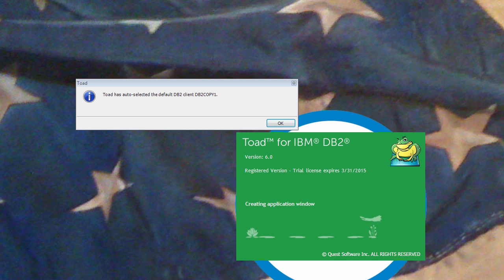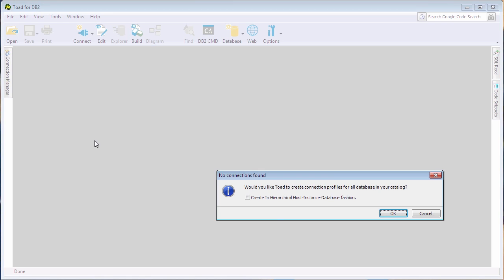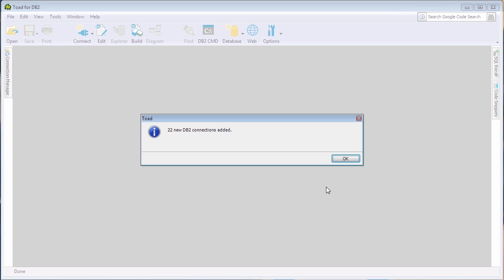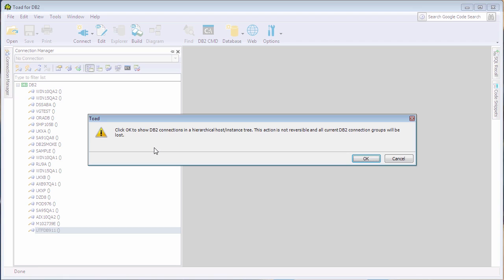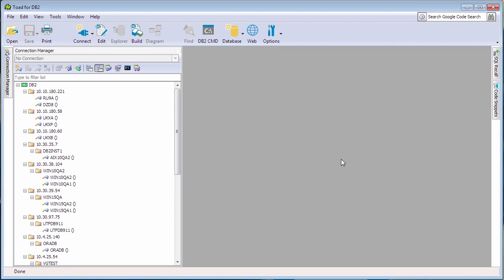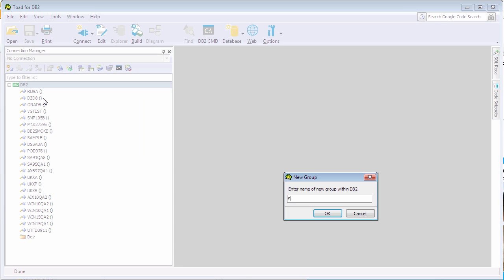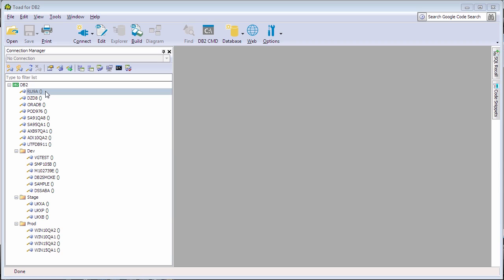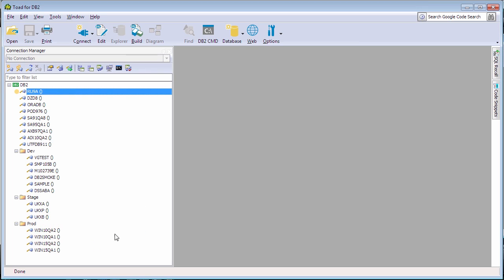Changes to the connection manager in Toad for DB2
This video walks through changes to the connection manager in Toad for DB2.